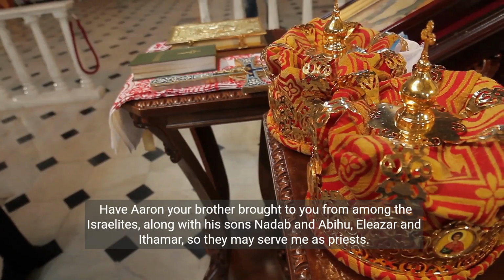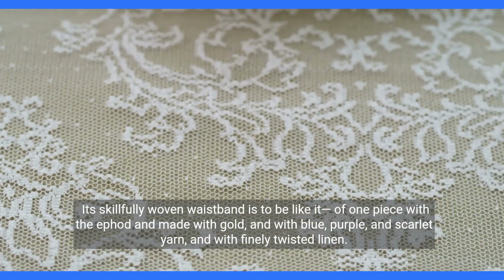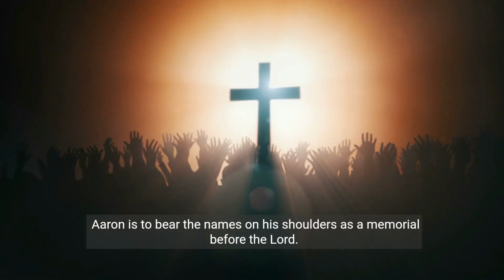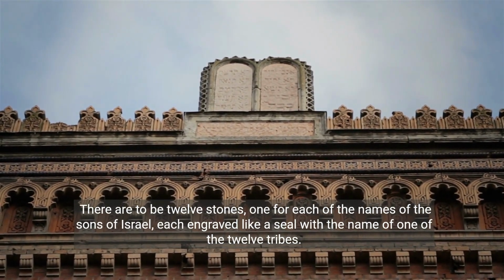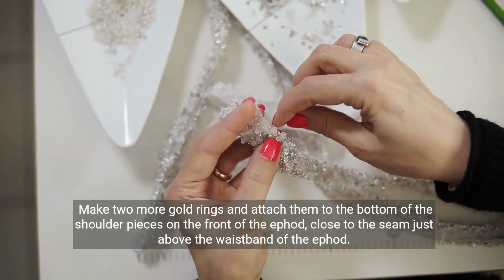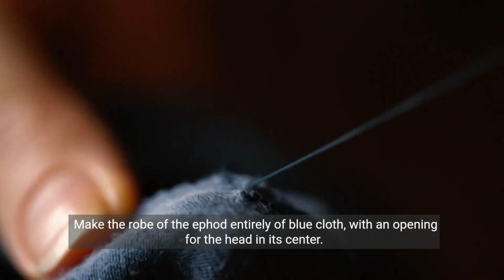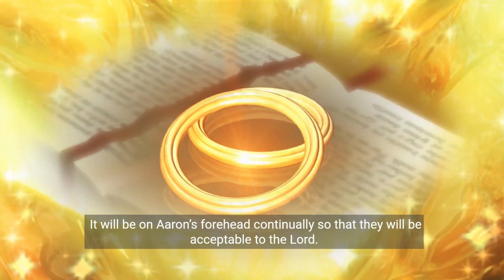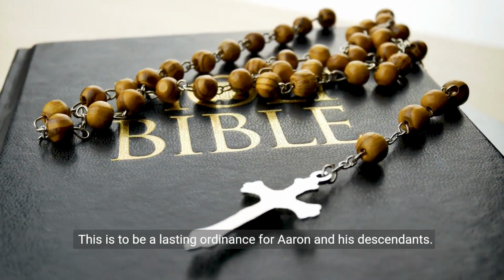Exodus: Chapter 28 - The Priestly Garments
The Priestly Garments
28 “Have Aaron your brother brought to you from among the Israelites, along with his sons Nadab and Abihu, Eleazar and Ithamar, so they may serve me as priests. 2 Make sacred garments for your brother Aaron to give him dignity and honor. 3 Tell all the skilled workers to whom I have given wisdom in such matters that they are to make garments for Aaron, for his consecration, so he may serve me as priest. 4 These are the garments they are to make: a breastpiece, an ephod, a robe, a woven tunic, a turban and a sash. They are to make these sacred garments for your brother Aaron and his sons, so they may serve me as priests. 5 Have them use gold, and blue, purple and scarlet yarn, and fine linen.

The Ephod
6 “Make the ephod of gold, and of blue, purple and scarlet yarn, and of finely twisted linen—the work of skilled hands. 7 It is to have two shoulder pieces attached to two of its corners, so it can be fastened. 8 Its skillfully woven waistband is to be like it—of one piece with the ephod and made with gold, and with blue, purple and scarlet yarn, and with finely twisted linen.

9 “Take two onyx stones and engrave on them the names of the sons of Israel 10 in the order of their birth—six names on one stone and the remaining six on the other. 11 Engrave the names of the sons of Israel on the two stones the way a gem cutter engraves a seal. Then mount the stones in gold filigree settings 12 and fasten them on the shoulder pieces of the ephod as memorial stones for the sons of Israel. Aaron is to bear the names on his shoulders as a memorial before the Lord. 13 Make gold filigree settings 14 and two braided chains of pure gold, like a rope, and attach the chains to the settings.

The Breastpiece
15 “Fashion a breastpiece for making decisions—the work of skilled hands. Make it like the ephod: of gold, and of blue, purple and scarlet yarn, and of finely twisted linen. 16 It is to be square—a span[a] long and a span wide—and folded double. 17 Then mount four rows of precious stones on it. The first row shall be carnelian, chrysolite and beryl; 18 the second row shall be turquoise, lapis lazuli and emerald; 19 the third row shall be jacinth, agate and amethyst; 20 the fourth row shall be topaz, onyx and jasper.[b] Mount them in gold filigree settings. 21 There are to be twelve stones, one for each of the names of the sons of Israel, each engraved like a seal with the name of one of the twelve tribes.

22 “For the breastpiece make braided chains of pure gold, like a rope. 23 Make two gold rings for it and fasten them to two corners of the breastpiece. 24 Fasten the two gold chains to the rings at the corners of the breastpiece, 25 and the other ends of the chains to the two settings, attaching them to the shoulder pieces of the ephod at the front. 26 Make two gold rings and attach them to the other two corners of the breastpiece on the inside edge next to the ephod. 27 Make two more gold rings and attach them to the bottom of the shoulder pieces on the front of the ephod, close to the seam just above the waistband of the ephod. 28 The rings of the breastpiece are to be tied to the rings of the ephod with blue cord, connecting it to the waistband, so that the breastpiece will not swing out from the ephod.

29 “Whenever Aaron enters the Holy Place, he will bear the names of the sons of Israel over his heart on the breastpiece of decision as a continuing memorial before the Lord. 30 Also put the Urim and the Thummim in the breastpiece, so they may be over Aaron’s heart whenever he enters the presence of the Lord. Thus Aaron will always bear the means of making decisions for the Israelites over his heart before the Lord.